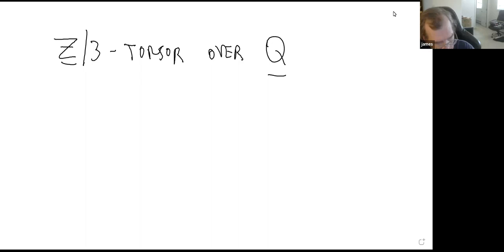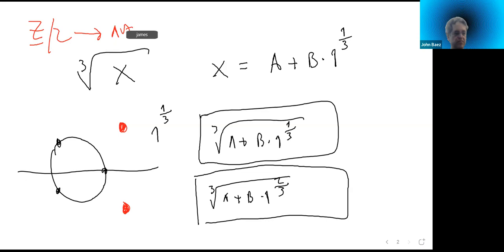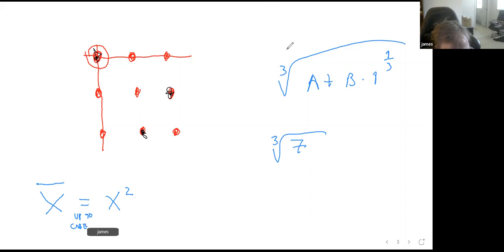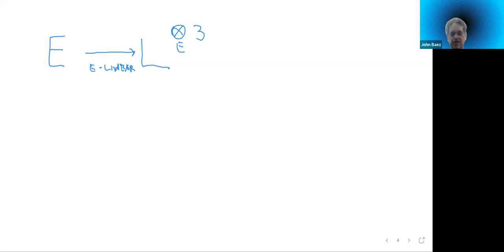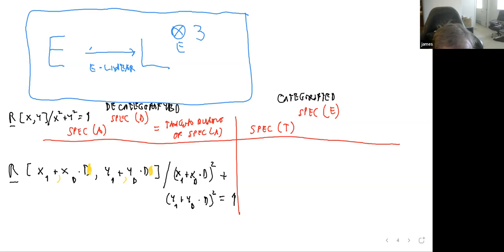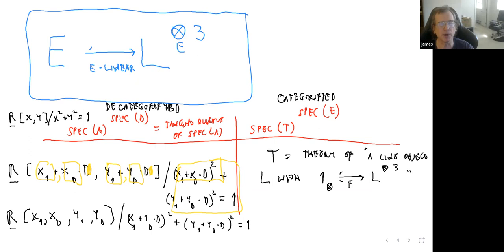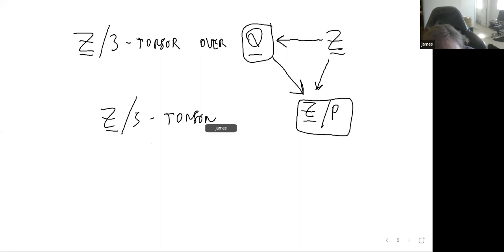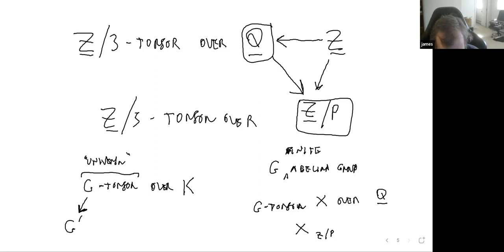John Baez and James Dolan, 2023-04-13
ℤ/3-torsors over ℚ are interesting because ℤ/3 doesn't split over ℚ.  ℤ/3 does split over the Eisenstein field ℚ(ω), where ω is a primitive cube root of unity.  For this reason we've seen ℤ/3-torsors over ℚ(ω) correspond to numbers x ∈ ℚ(ω) up to multiplication by nonzero cubes in  ℚ(ω).  We have a map sending ℤ/3-torsors over ℚ to ℤ/3-torsors over ℚ(ω).  Which ℤ/3-torsors over ℚ(ω) do we get this way?   Those coming from x such that x² = x* up to a cube factor in ℚ(ω).

Fixing a mistake from last time: most cubic extensions of ℚ(ω) are not Galois over ℚ.  Analysis of what's really going on.

Analogy between what we're doing and exponentiating by a 'tiny object', like the 'infinitesimal object' D used in synthetic differential geometry: